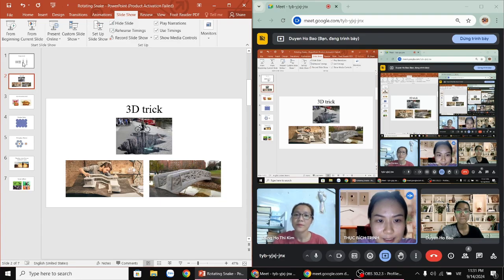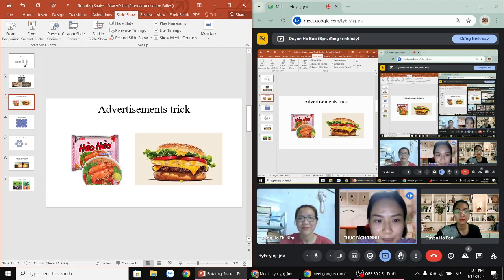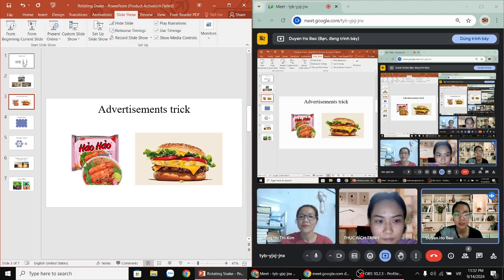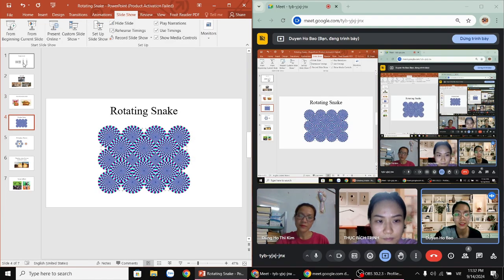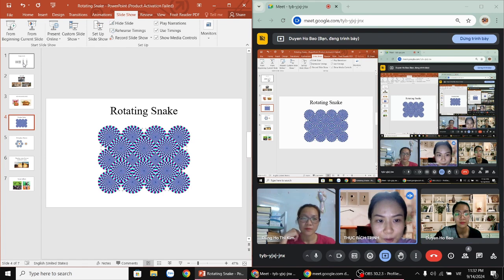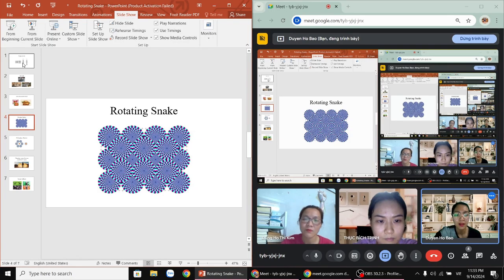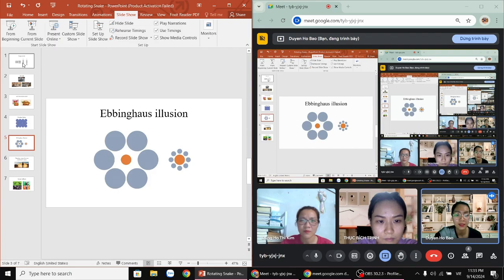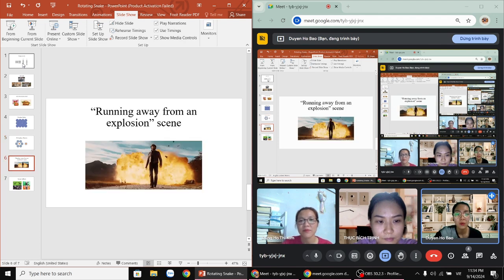Hồ Bảo Duyên - Nghe nói 5 - Unit Assignment 3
You are required to make a video in about 6-8 minutes in groups of three to discuss a few forms of visual deceptions in real life. Each student is required to share at least 2 forms in 2 different fields.